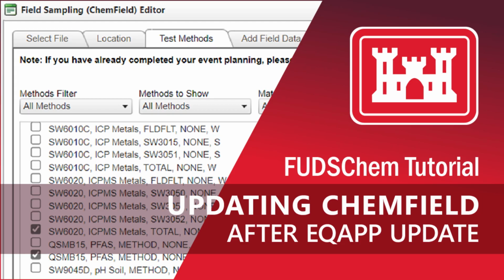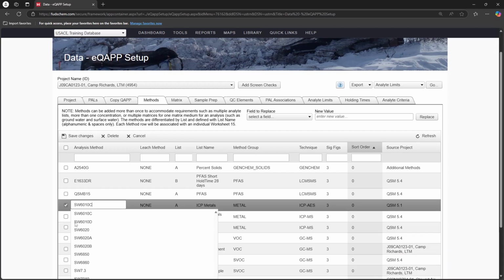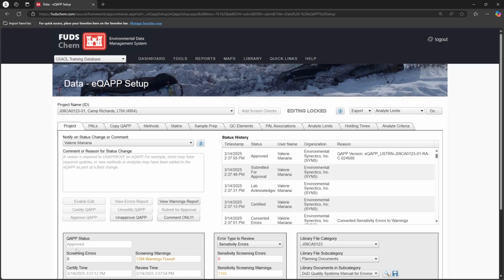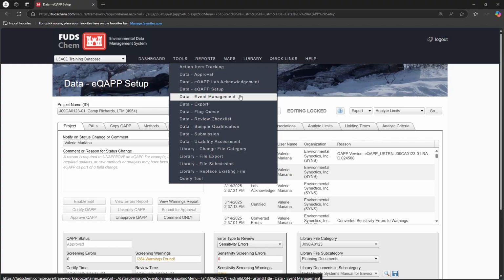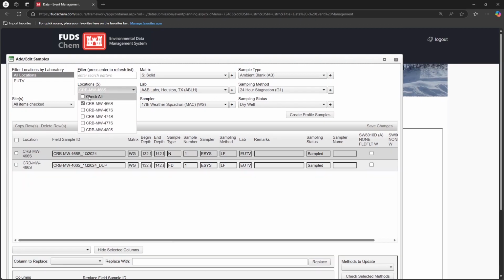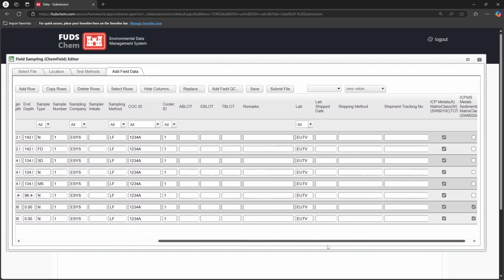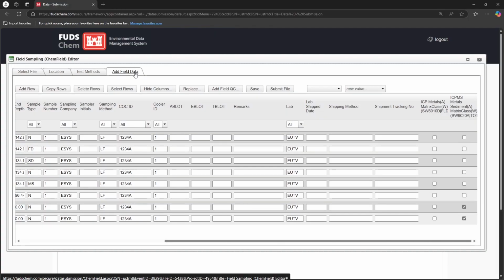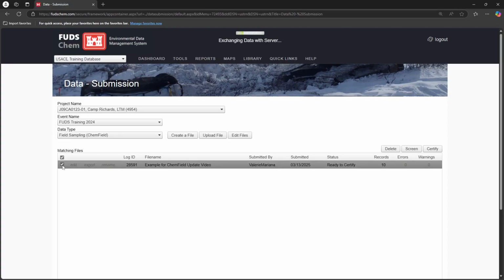ChemField Advanced: Updating ChemField Methods after an eQAPP Update - FUDSChem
This tutorial goes over how to update your digitized chain of custody (ChemField file) following an update to the methods in your eQAPP.